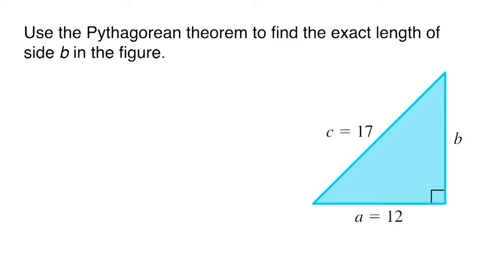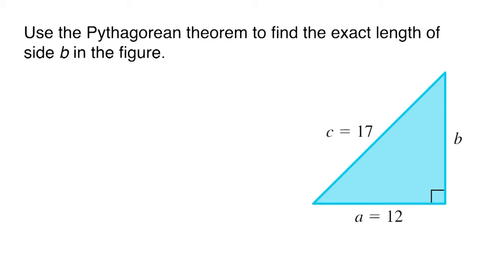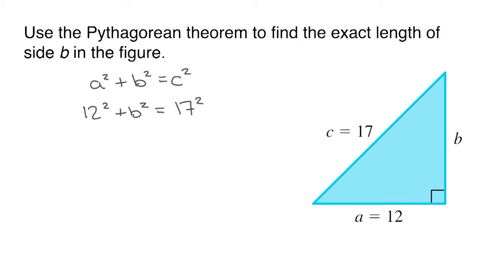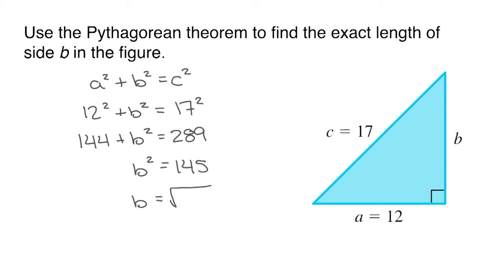Lial Introductory and Intermediate Algebra Chapter Test Prep: Ch. 10 Ex. 8